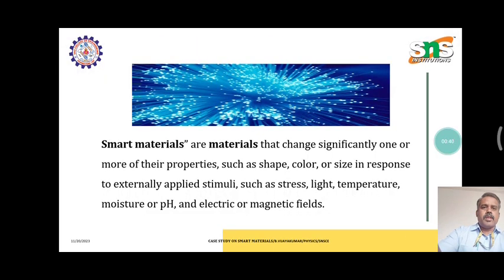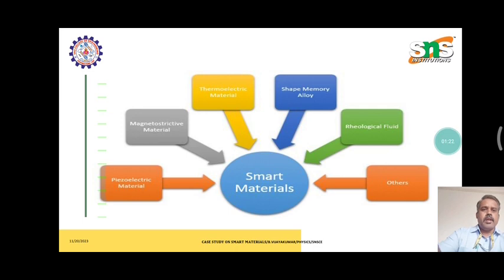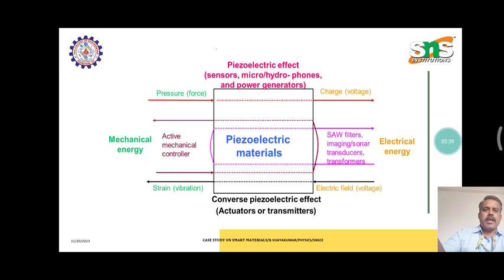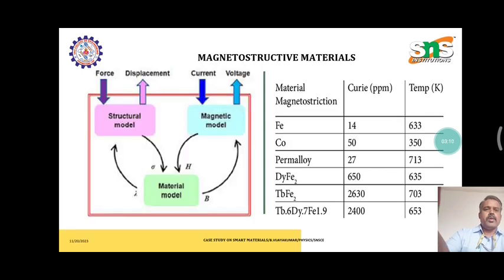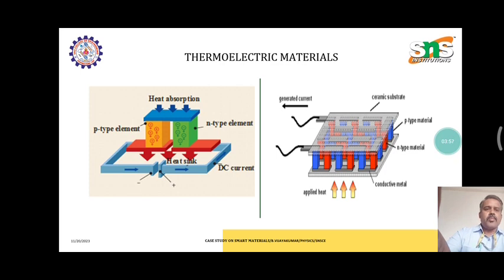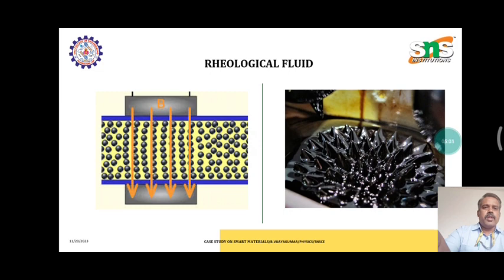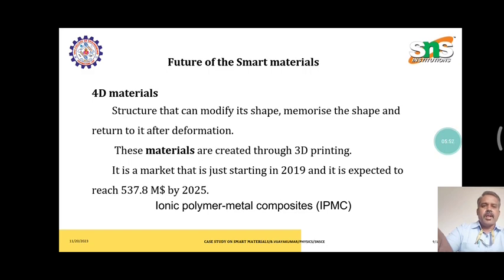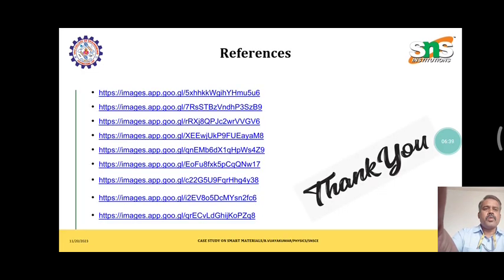B.Vijayakumar I Smart Materials I SNS Institutions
Smart materials have properties that react to changes in their environment. This means that one of their properties can be changed by an external condition, such as temperature, light, pressure, electricity, voltage, pH, or chemical compounds. This change is reversible and can be repeated many times.